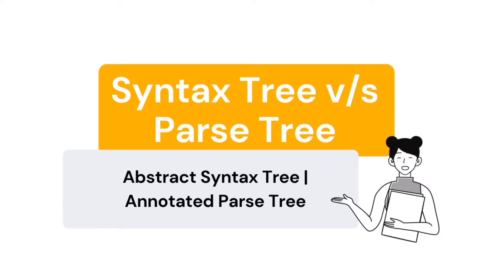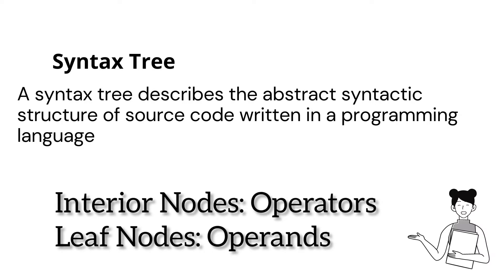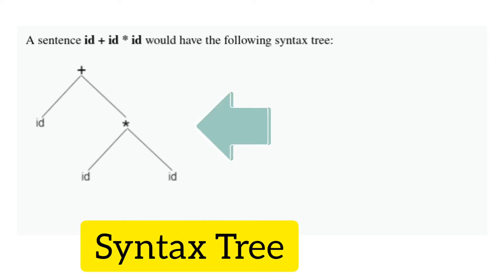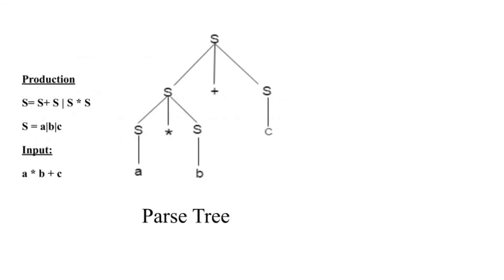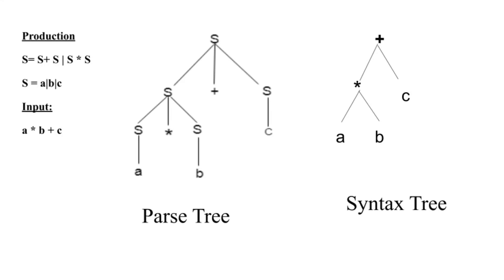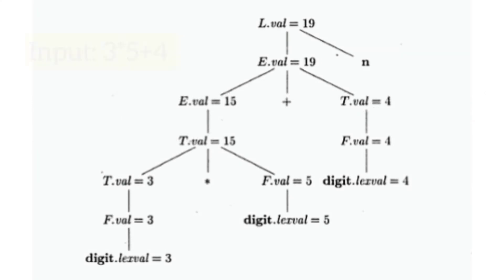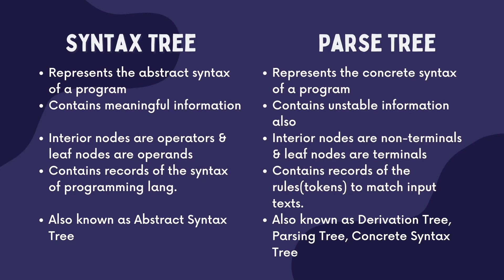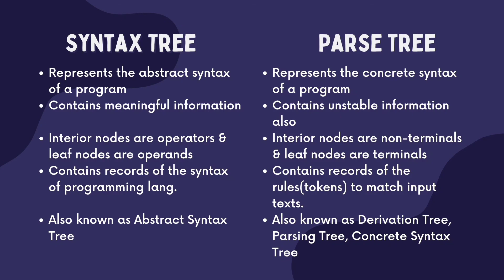Syntax Tree | Abstract Syntax Tree | Parse Tree | Annotated Parse Tree | Compiler Design